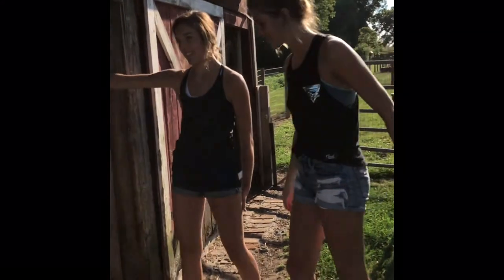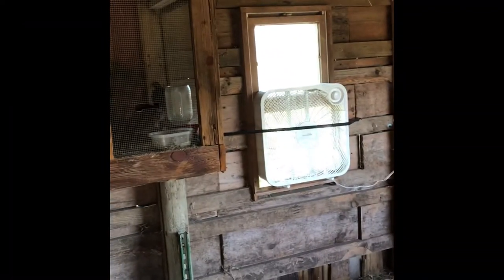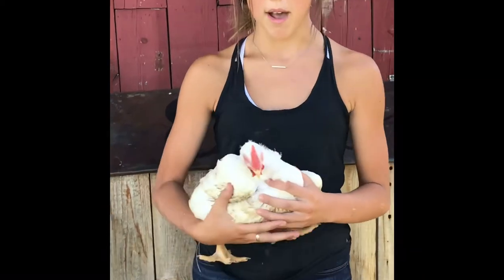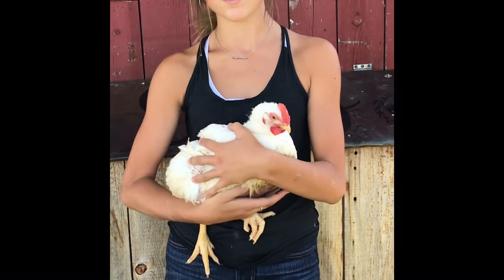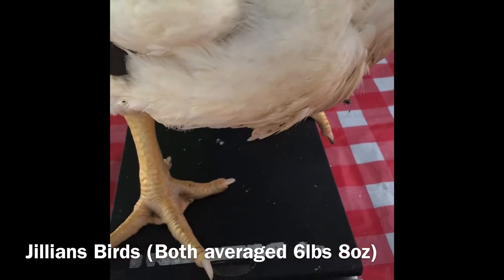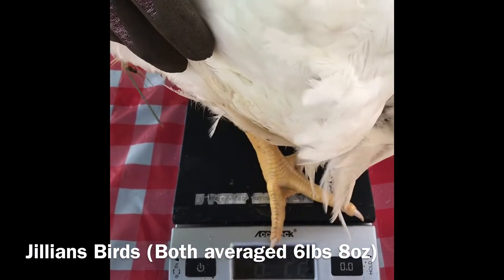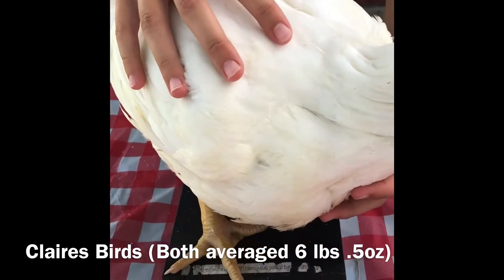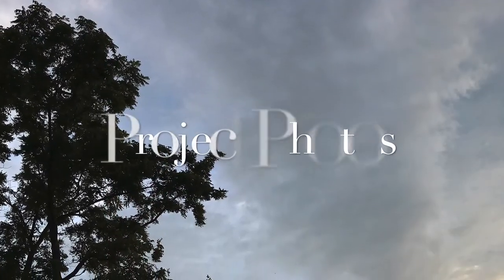Jillian and Claire Molnar Broiler Project 2020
This is a video of our 2020 Broiler project for 4-H. Enjoy!